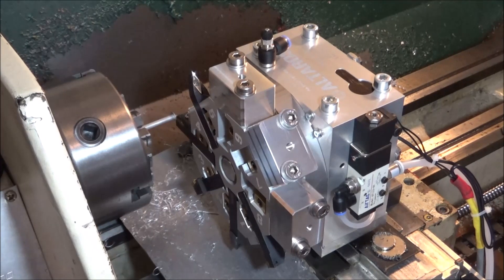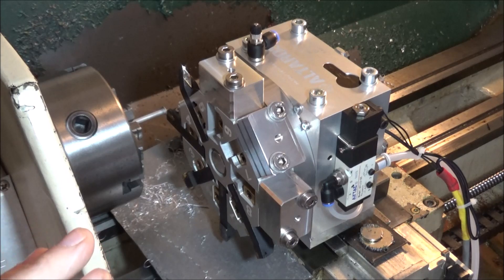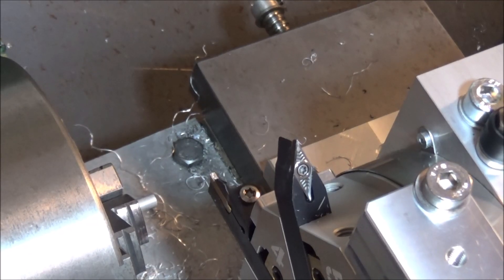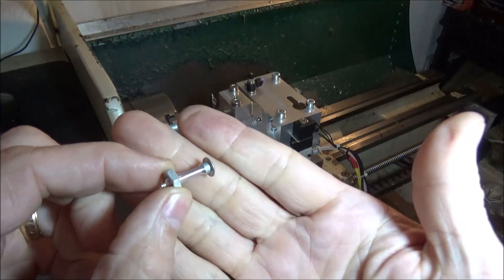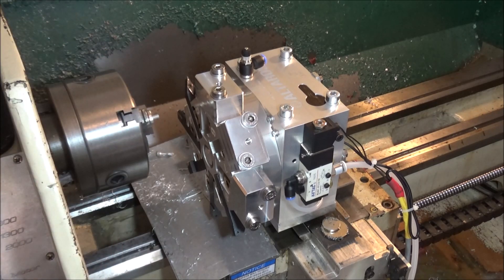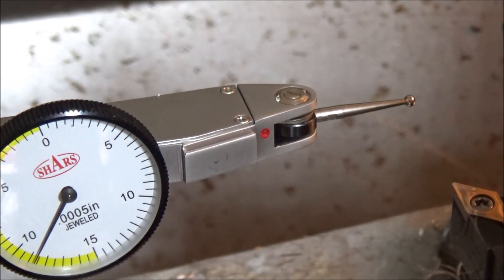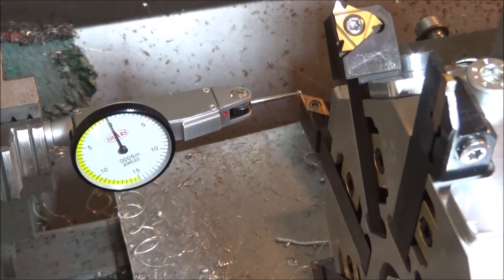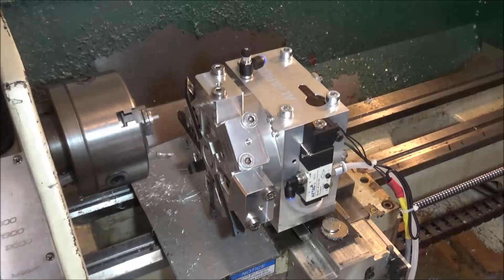ALTAROS TURRET FIRST PART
ALTAROS TURRET FIRST PART: I finally get all the tooling needed to turn my first part.